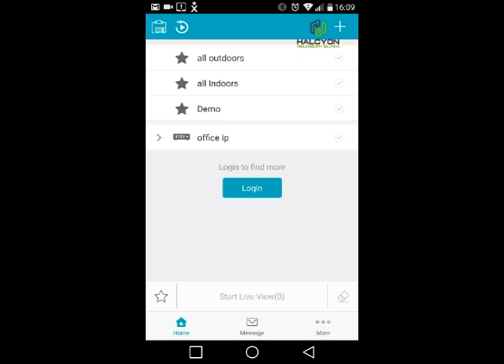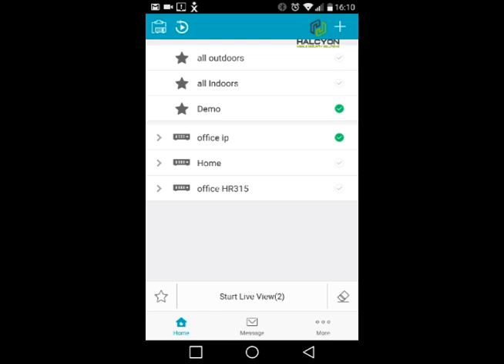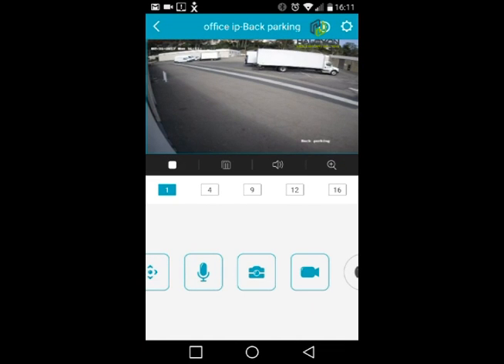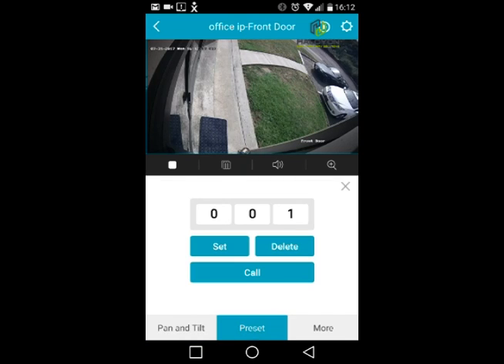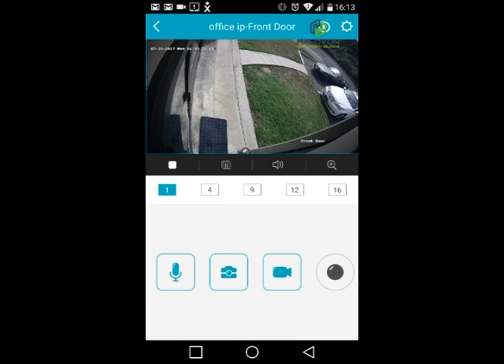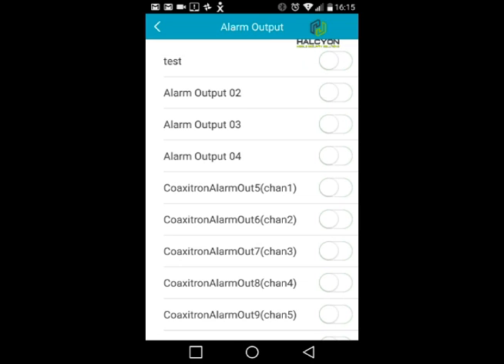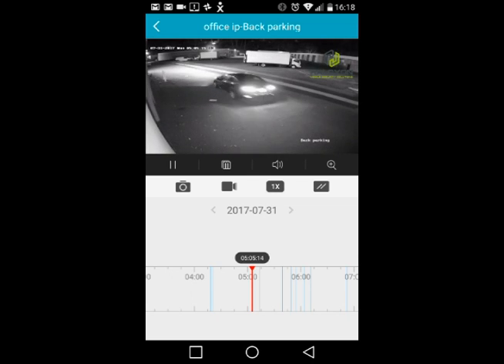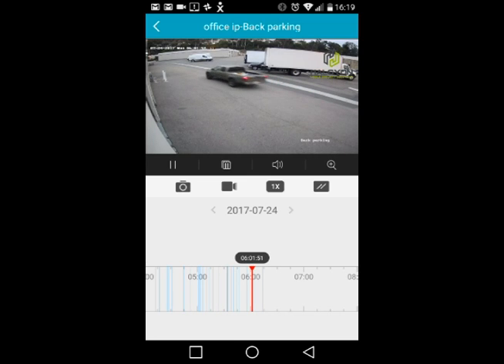Guarding Vision - HikVision Phone - App how to use tutorial 2017 [HD]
Hikvision NVR on amazon

Step by step manual that will guide you how to use the new Hikvision DVR/NVR or IP cameras smart phone app Guarding Vision

4901 Morena Blvd
STE 811
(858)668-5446